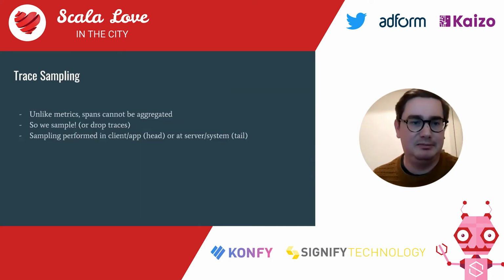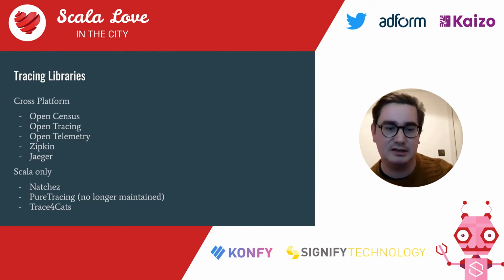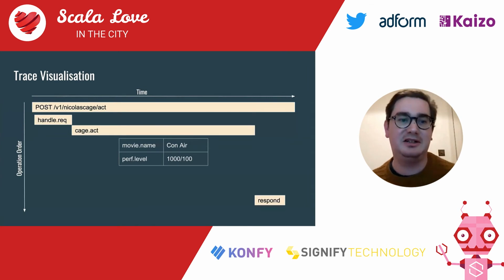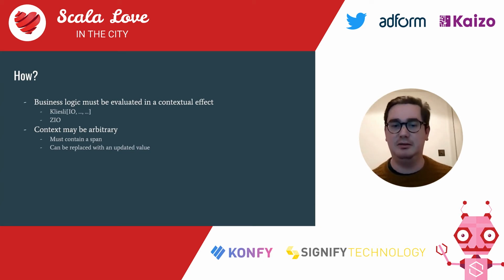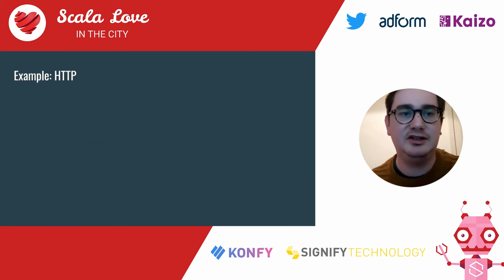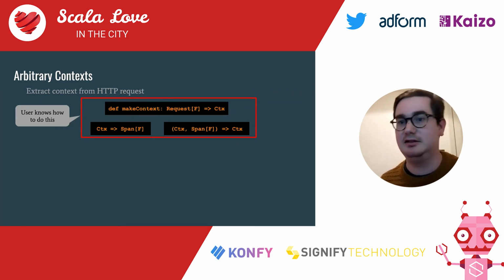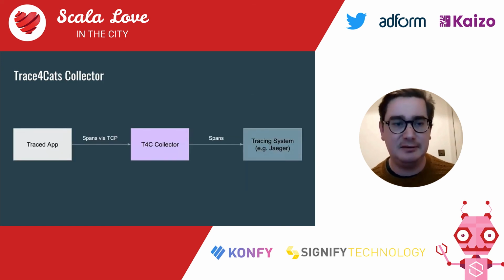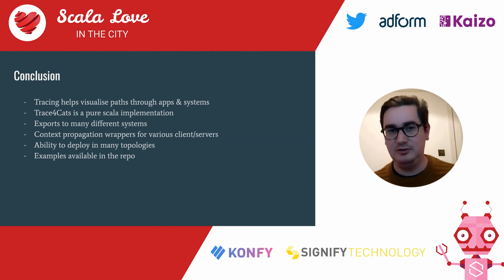Chris Jansen - Distributed Application Tracing with Trace4Cats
Distributed tracing has been slowly gaining momentum and popularity since the public release of Zipkin by Twitter and thanks to standards such as OpenCensus and OpenTracing which have combined into OpenTelemetry. Many managed monitoring providers now support tracing, while the self-hosted community favourite is Jaeger.

Trace4Cats is both an application library for capturing traces and a partial tracing system aimed at aggregating, sampling and forwarding traces to monitoring systems.

This talk will give an overview of what distributed tracing is, how it works and how it can help you in production. Followed by an introduction to Trace4Cats, what sets it apart from other tracing libraries, how to use it and its integrations, and deployment topologies.